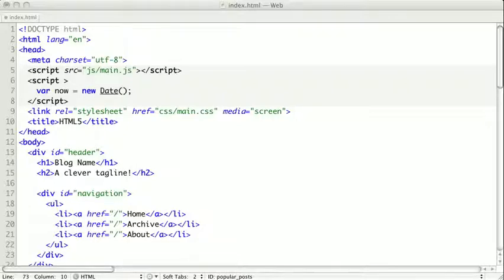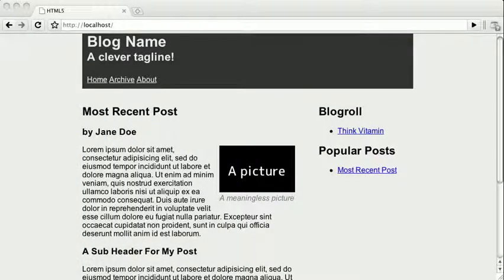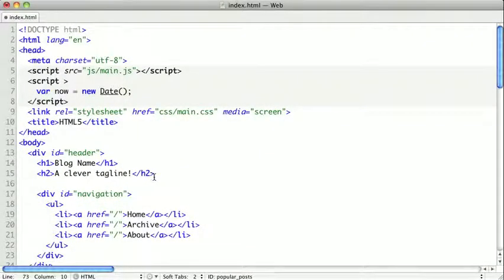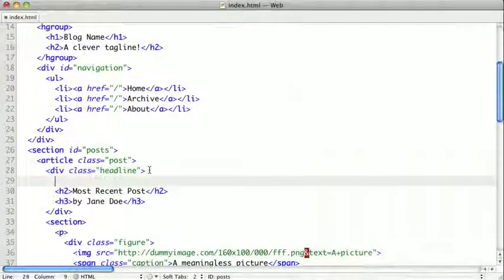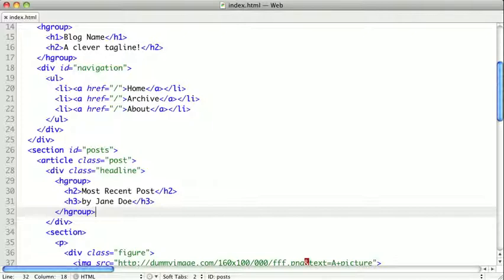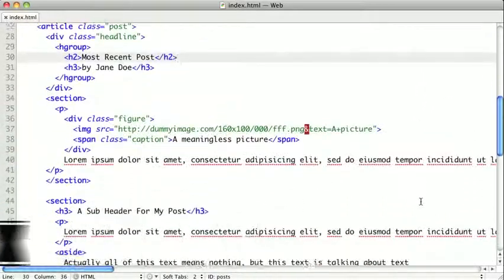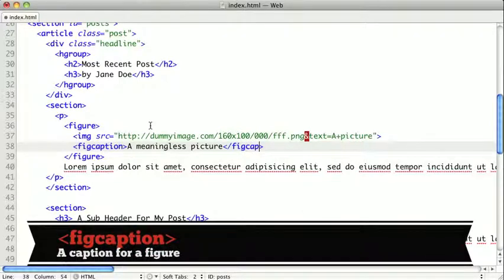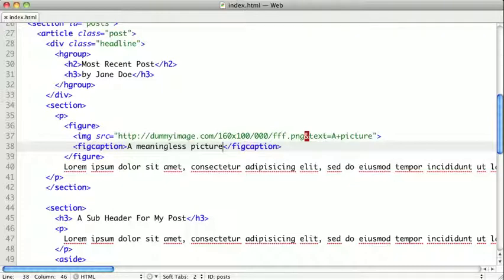HTML5 Training Course: Basic - Hgroups and Figures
In this course, you'll learn valuable new HTML5 skills. We'll start with an introduction and then move onto new semantic tags, canvas, embedding and encoding HTML5 video and using JavaScript to control video. Learn HTML5 from the basics through to advanced level using our HTML5 video tutorial library.